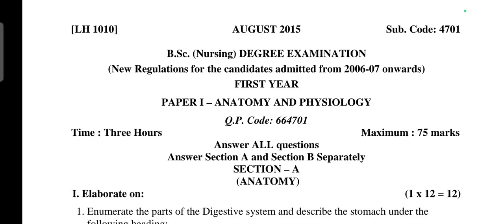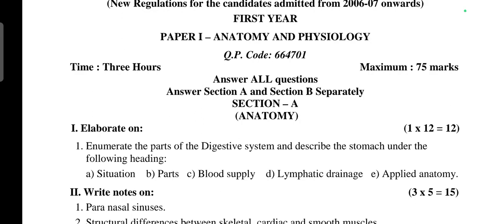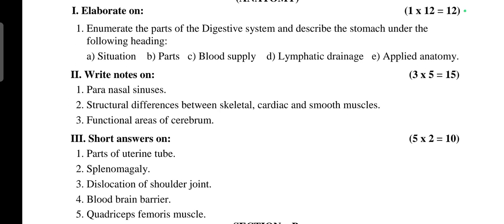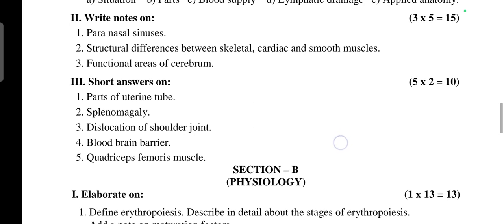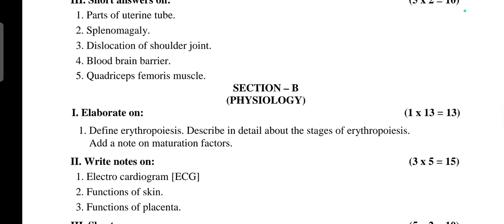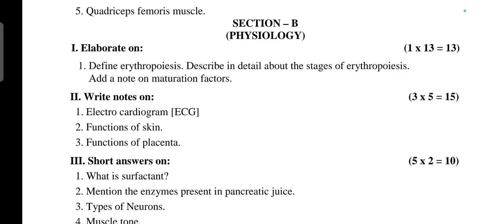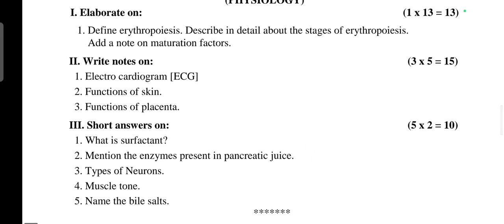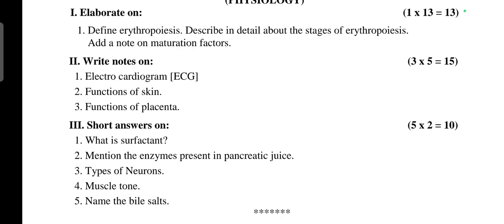Anatomy and Physiology Question Paper for B.SC Nursing 1st year